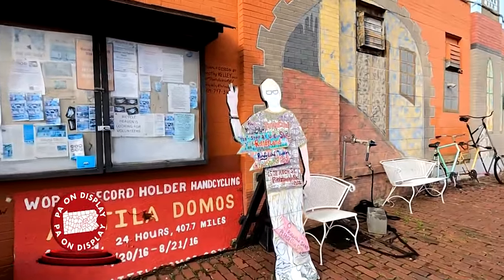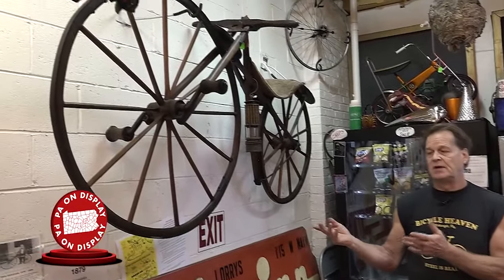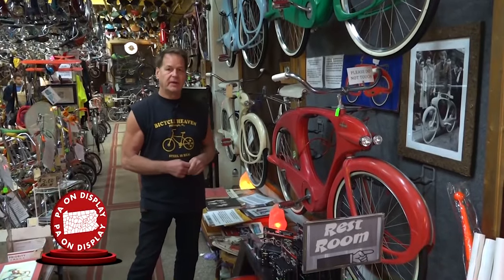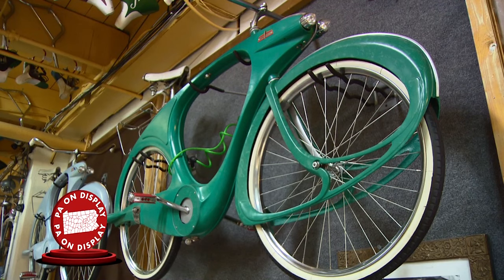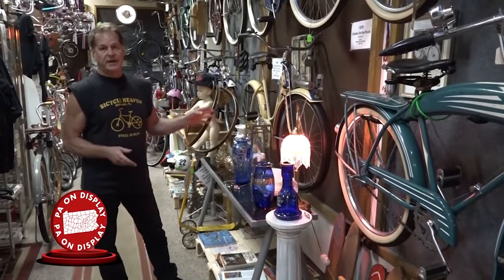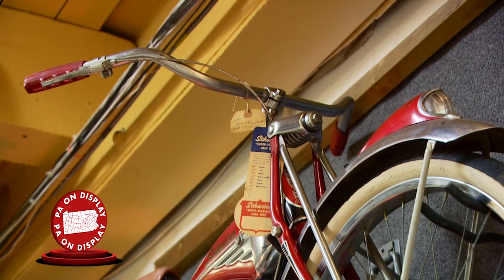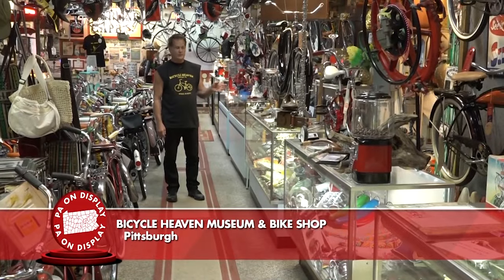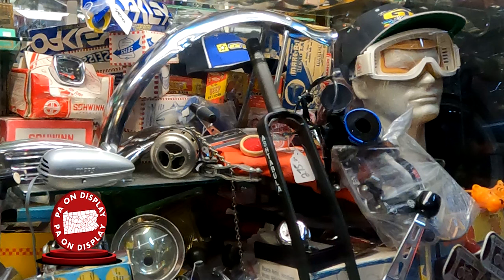PA on Display | Bicycle Heaven Museum & Bike Shop [Part I]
Craig Morrow, Owner of the Bicycle Heaven Museum & Bike Shop, takes you through the Bicycle Heaven Museum & Bike Shop located in Pittsburgh. The museum is currently the world's largest transportation museum dedicated to bicycles and remains an active collection.